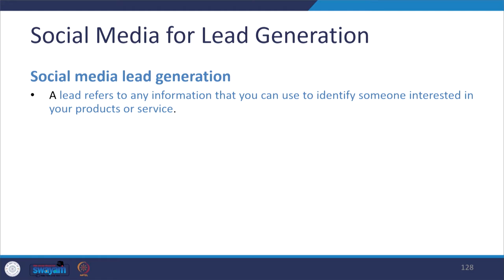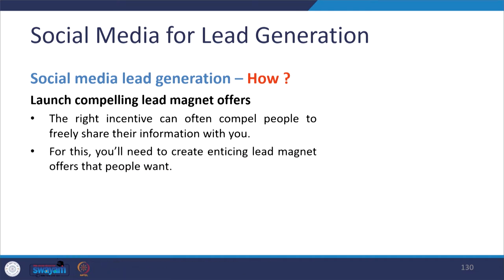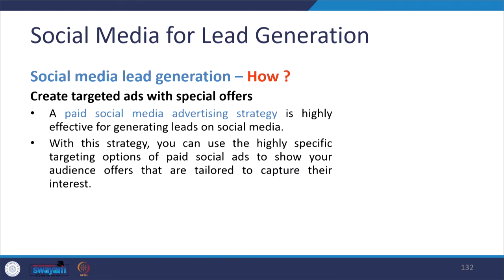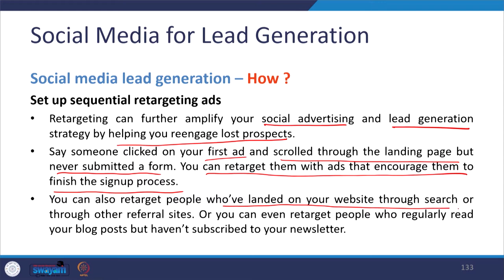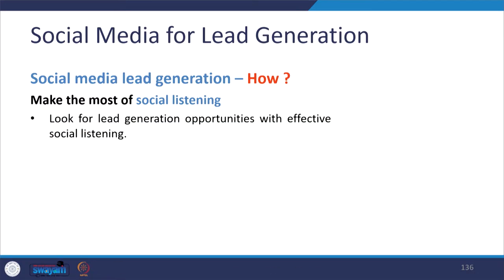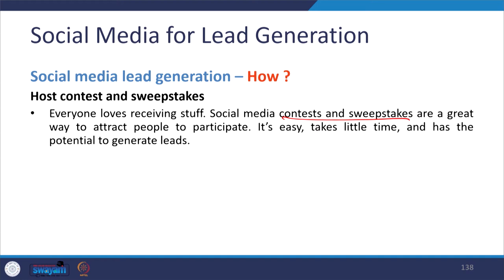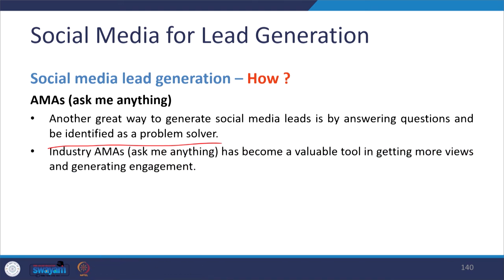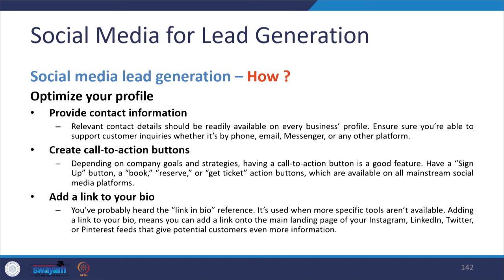Lecture 31: Social Media for Lead Generation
In this session we will learn the concept of social media lead generation and further we will see how social media help in lead generation.